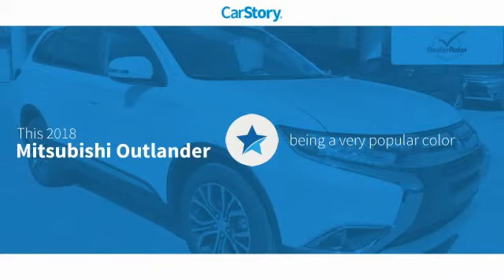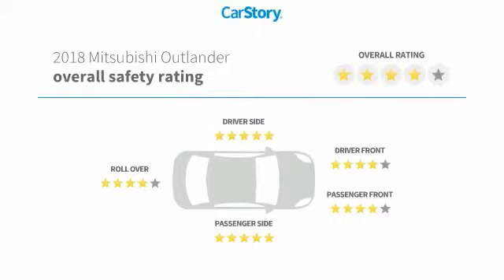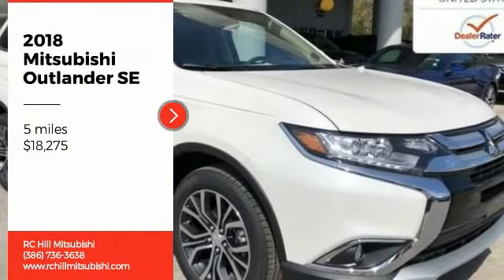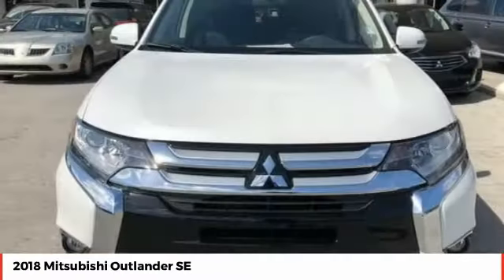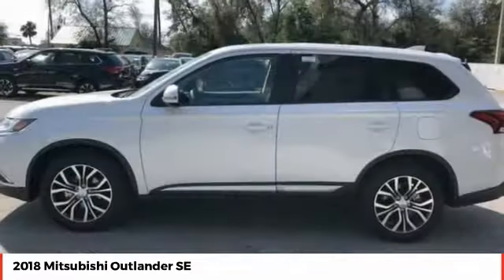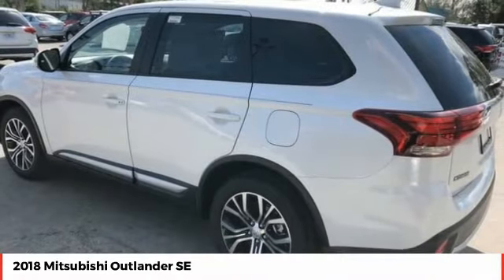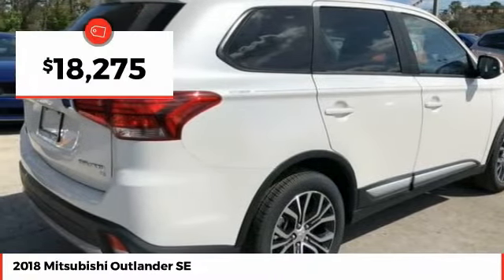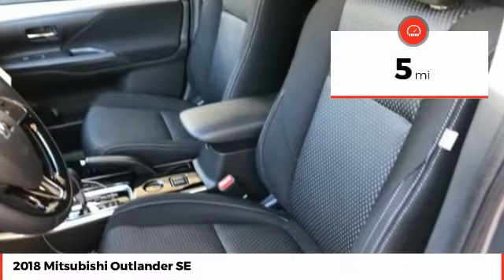2018 Mitsubishi Outlander SE New N10117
** FINAL MARK-DOWN SALE PRICES going on NOW. All Mitsubishi s come with a NATIONWIDE LIFETIME WARRANTY. Serving Central Florida for over 40 years! Call, Click or Come by!ALL New Mitsubishi's come with a National Lifetime Limited Warranty included in Internet pricing. Sale prices reflect dealer discounts and consumer rebates, for Florida residents: add tax, title, license, registration, dealer admin, fees, special financing rates may affect final pricing. Prices are subject to change due to Sale expiration dates, Prices not valid with any other promotions. Vehicles subject to prior sale.